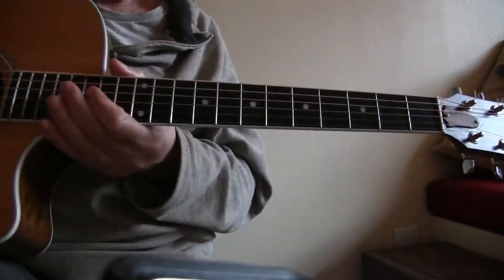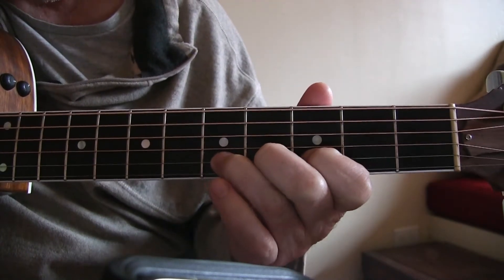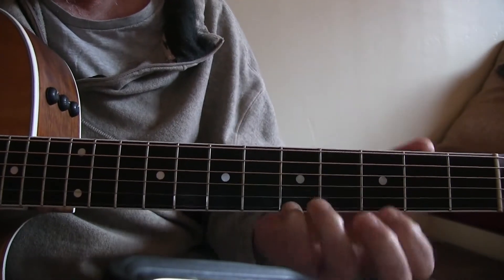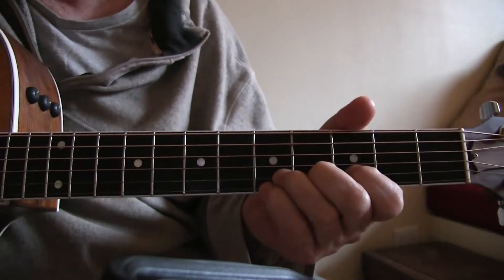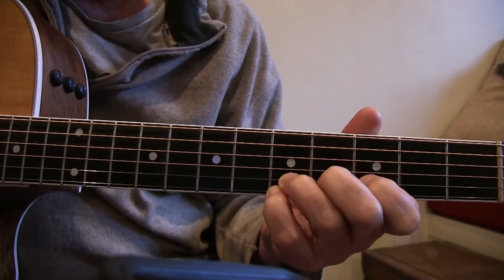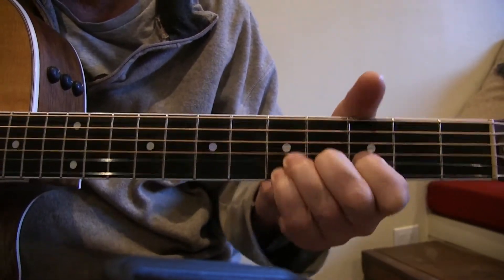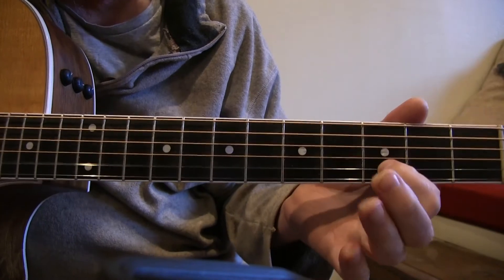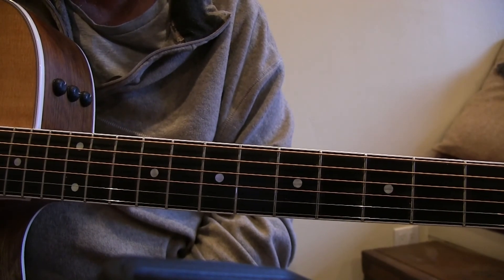MM Noodle 8 Riffs 2